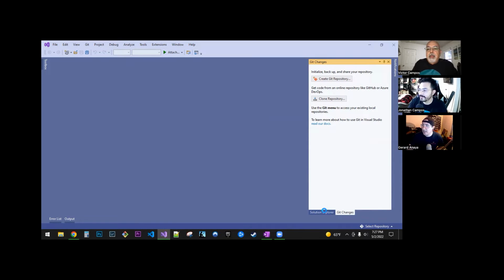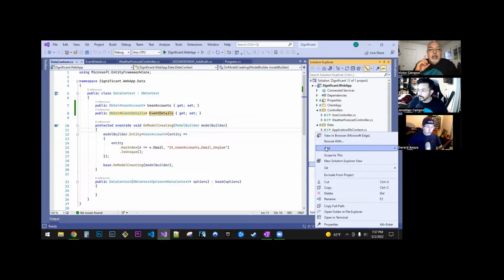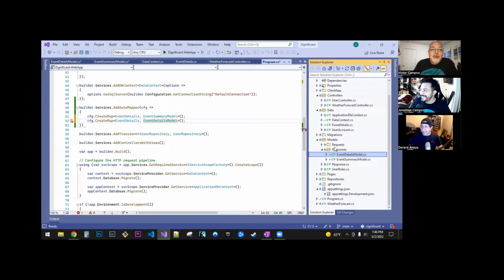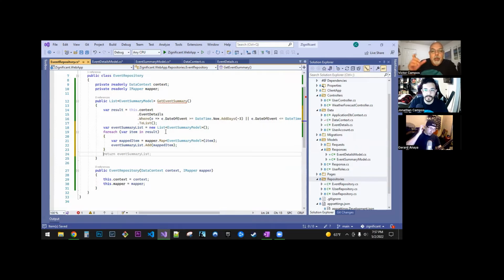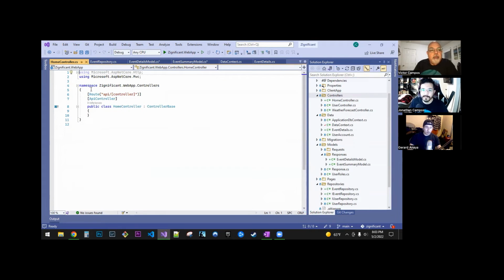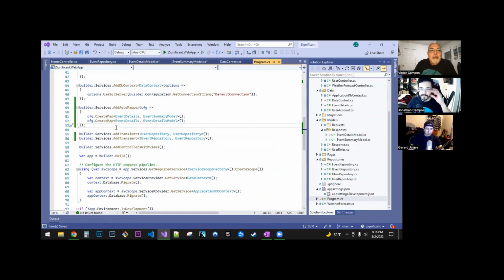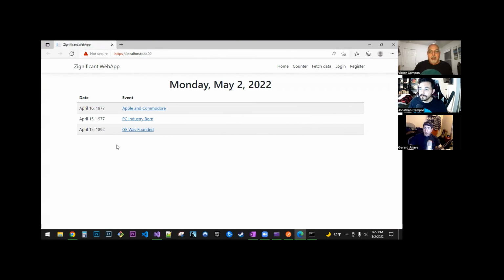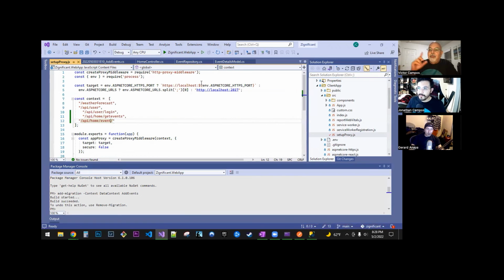The Road To Code S.02 Ep.13: Zignifikant Implementing The API To Retrieve The Data From The Database